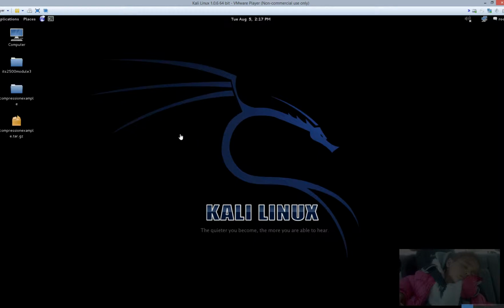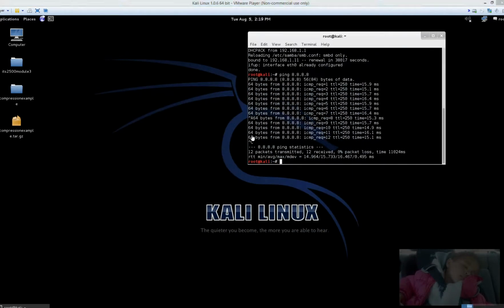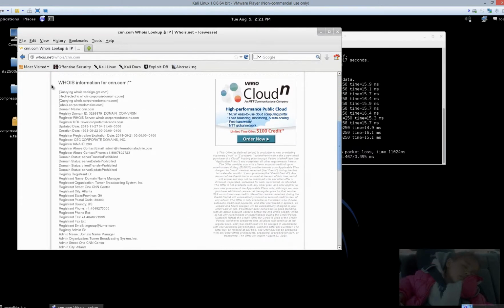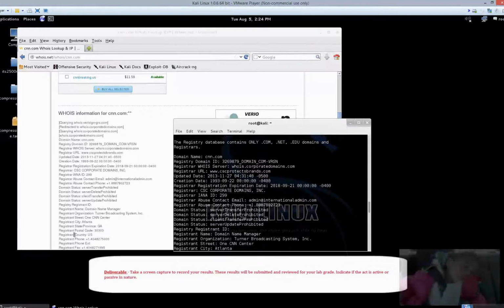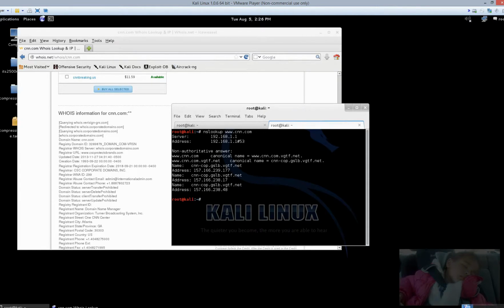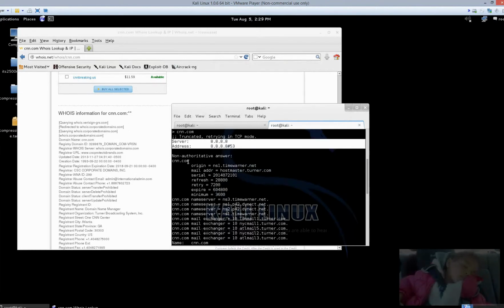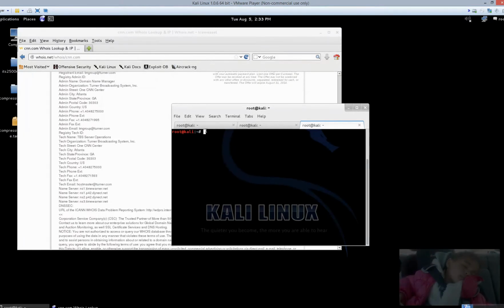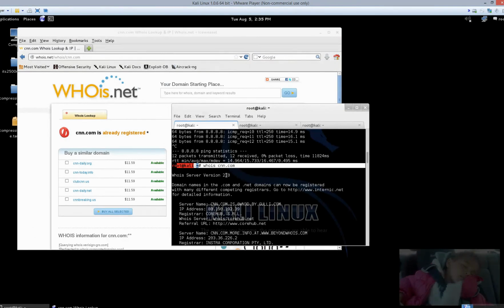Lab 2A DNS Queries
When taking our initial steps to discovery, it is important to understand who our target is and the contacts associated to the technologies we are testing.
Newer Versions of Kali require the following alternate instructions:
whois tool is not installed by default. You will need to install it with the following command: apt-get install whois
Keep in mind that this WILL require Internet access to download from the repositories.